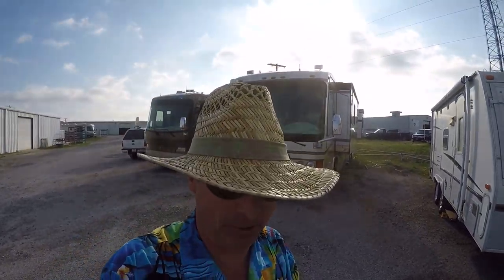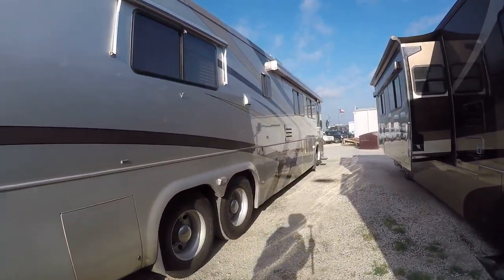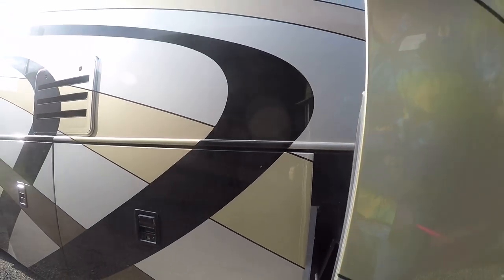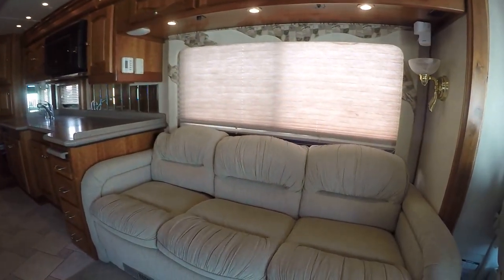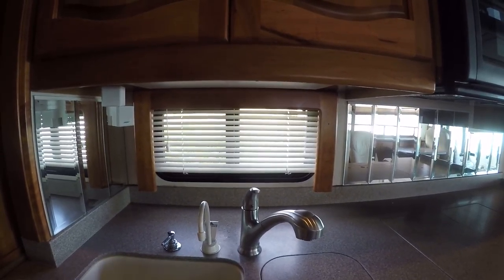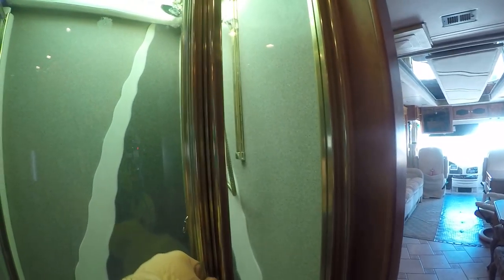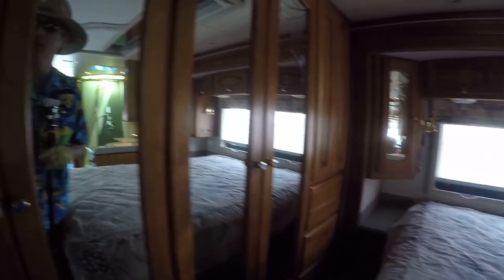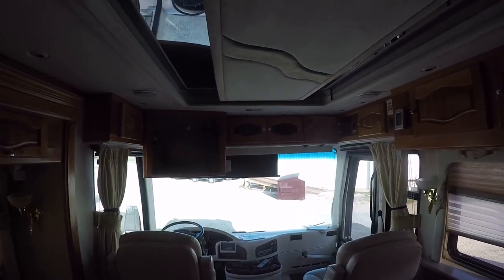Monaco Signature Centurion S | Stunning Luxury In This Used Class A Diesel Pusher Coach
Are you ready to live it up in style on the wide open road to fun and adventure?! Weeks long cross country journeys to wonderful and exciting places yet unseen or even just Long relaxing weekends at the lake catching loads of fish? Those are all just waiting for you!  With this great Class A Diesel Pusher Coach by Monaco You are now fully self contained with holding tanks for fresh/waste water, 12 volt power supply,12KW diesel generator and two way power appliances, You can now boondock in all of those remote and far away places that you have only been dreaming about! Thanks to the on-board diesel generator you will have cold A/C no matter where you set up camp!
Just imagine all of the many grand adventures that you will have and the OH SO many wonderful places you are going to visit while traveling and exploring far and wide! In this very cool Class A Diesel Pusher Coach by Monaco, many wonderful and exciting gourmet meals will be created thanks to your very well appointed kitchen that features ample storage for all of your cooking supplies! No more late night hikes down to the dirty and over crowded public facilities or out into the dark woods when you have your very own luxurious full bath with a roomy hot shower! After your days of fun and excitement You will rest in complete comfort thanks to the oh so cozy master bed and a super cold A/C unit!
Now is your time for fun, excitement, travel and adventure! Dont wait! Tomorrow never comes and you can not turn back The clock! Your new life of exciting RV adventure is waiting for you right here in this exciting Class A Diesel Pusher Coach by Monaco!Want to see more fun RV tours and RV camping videos?